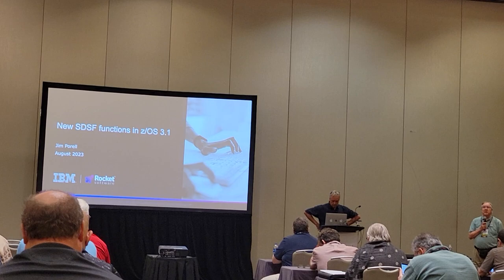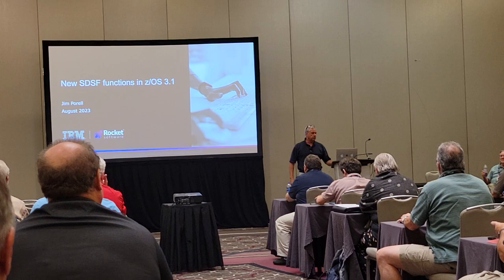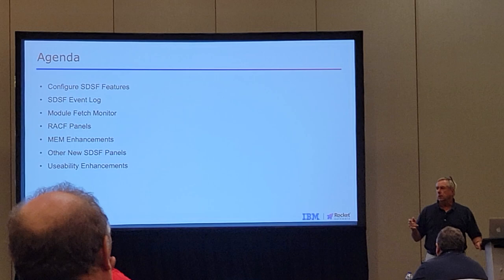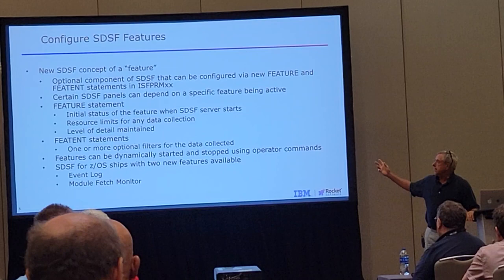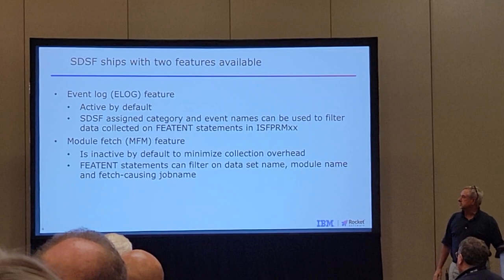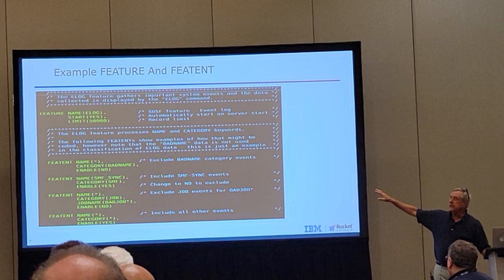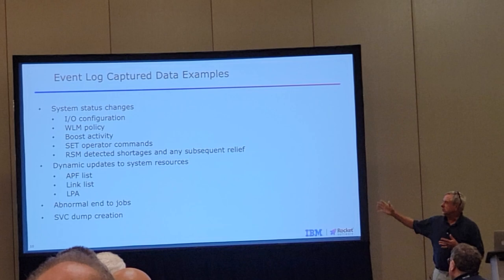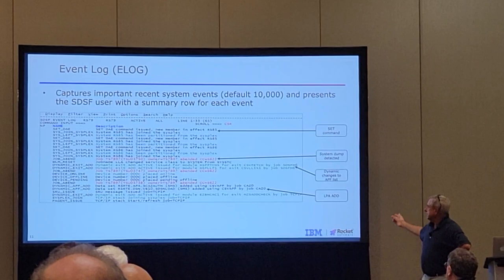August 15, 2023